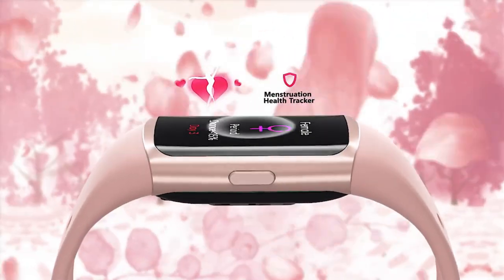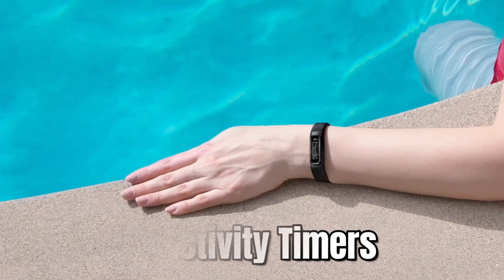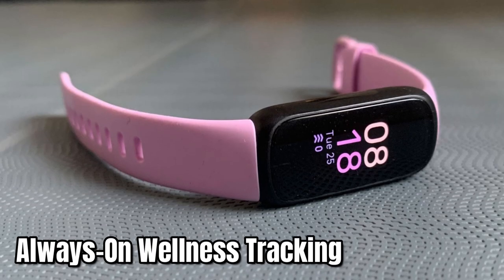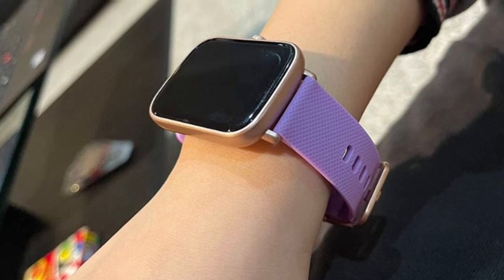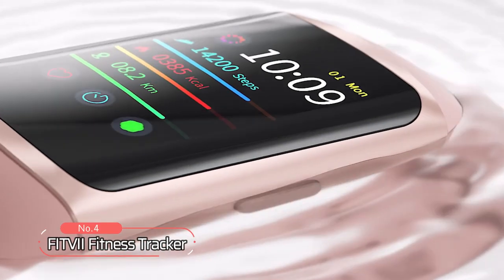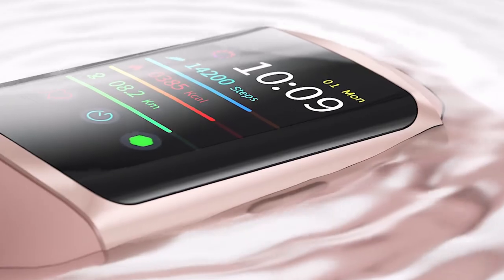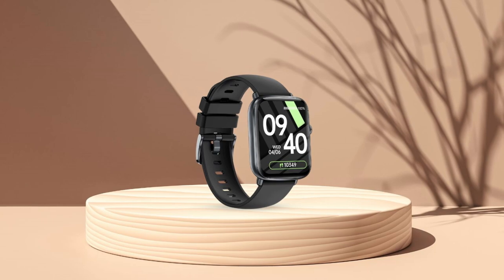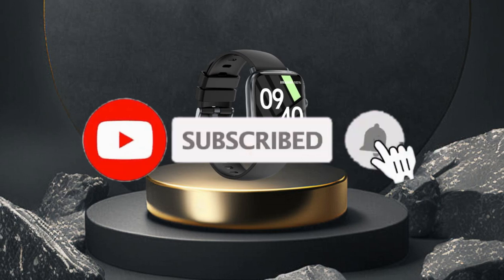Top 5 Best Fitness Trackers with Heart Rate Monitor In 2023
Hey everyone, in this video we are going to take a look at the Top 5 Best Fitness Trackers with Heart Rate Monitor In 2023. We've selected the best fitness trackers with heart rate monitor for you.

► 1. Garmin vivosmart 4
► 2. Fitbit Inspire 3
► 3. DoSmarter Fitness Tracker
► 4. FITVII Fitness Tracker
► 5. Proyoo Fitness Tracker

TIMESTAMPS:

00:00 - Introduction
00:30 - Garmin vivosmart 4
02:01 - Fitbit Inspire 3
03:39 - DoSmarter Fitness Tracker
05:05 - FITVII Fitness Tracker
07:02 - Proyoo Fitness Tracker

Introducing the top 5 best fitness trackers with heart rate monitors, each designed to help you achieve your fitness goals and track your progress effectively. At number one, we have the Garmin vivosmart 4, a sleek and feature-packed tracker that offers accurate heart rate monitoring alongside advanced fitness metrics. Following closely is the Fitbit Inspire 3, known for its user-friendly interface and reliable heart rate tracking capabilities. For those seeking affordability without compromising functionality, the DoSmarter Fitness Tracker stands at number three, offering a budget-friendly option with heart rate monitoring and various activity tracking features. Coming in at number four is the FITVII Fitness Tracker, boasting a stylish design and comprehensive heart rate monitoring capabilities. Lastly, the Proyoo Fitness Tracker rounds off the list with its durable build and accurate heart rate monitoring for a well-rounded fitness tracking experience.